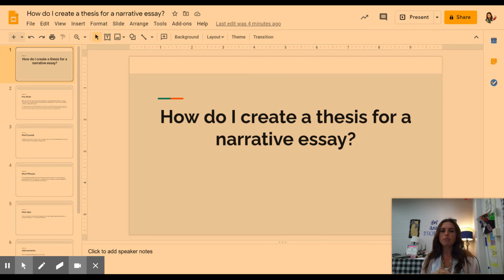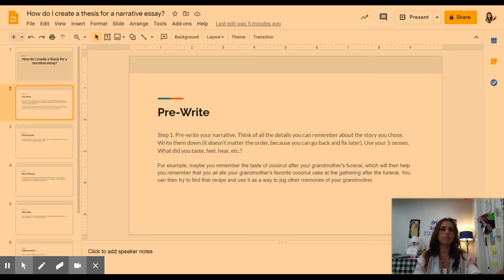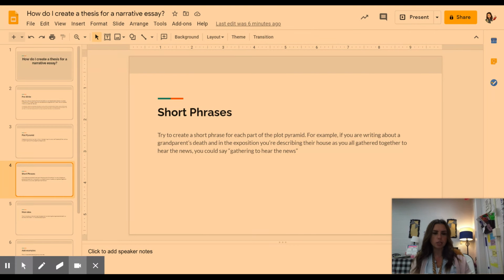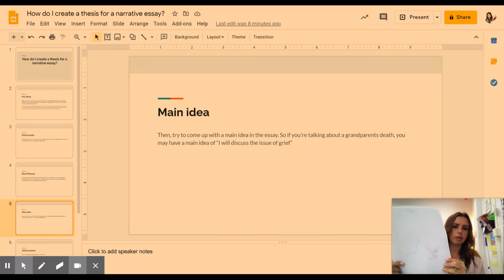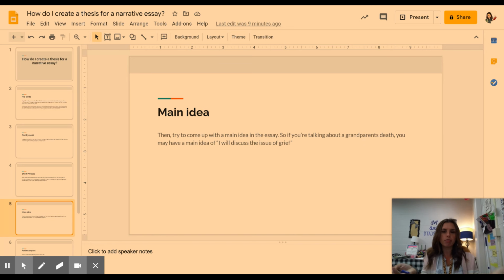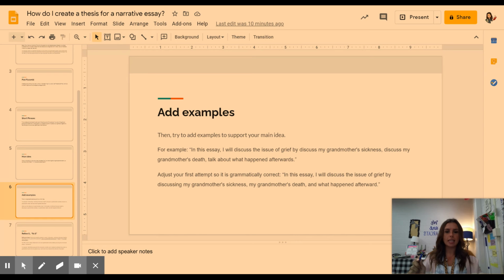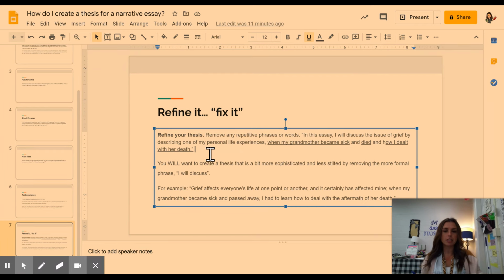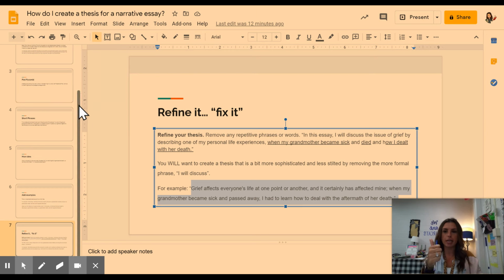How do I create a thesis for a narrative essay? 9/28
Group B and Virtual